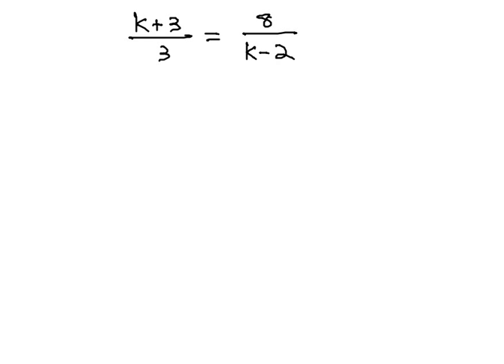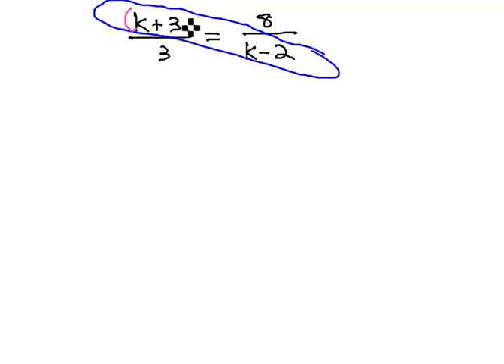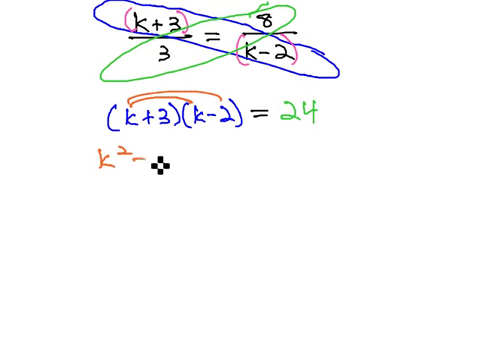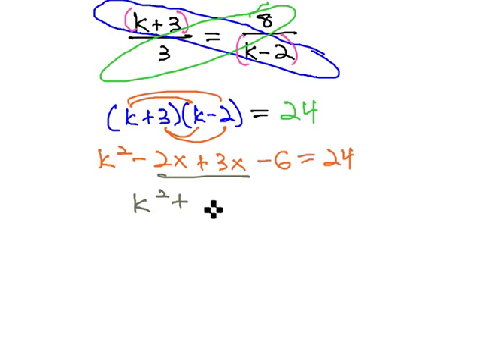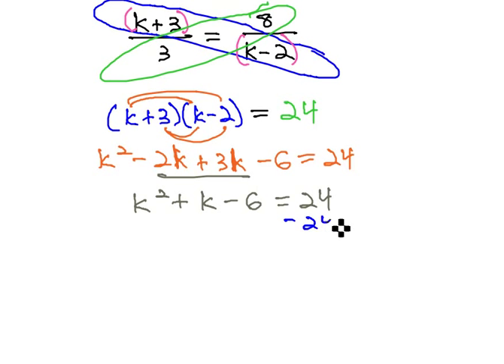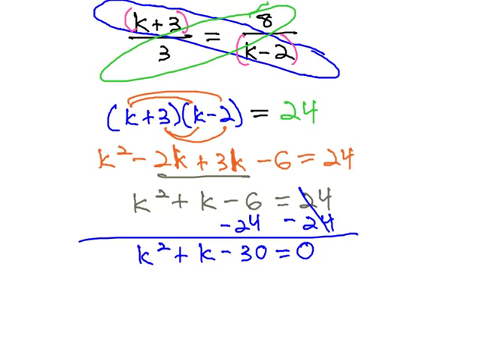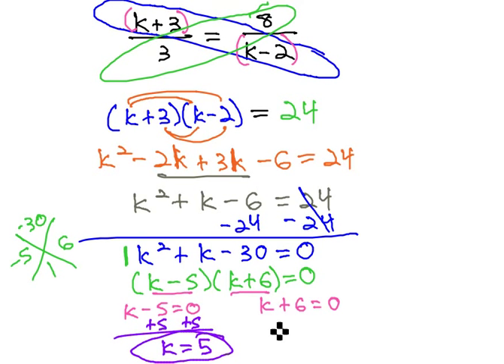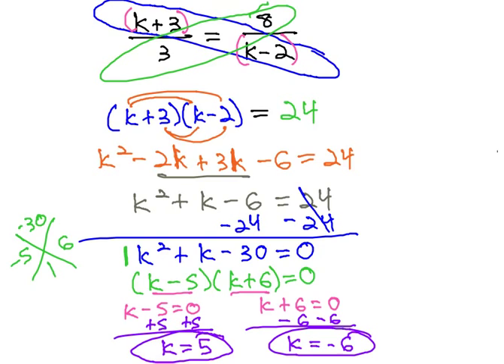Proprtion leading to quadratic